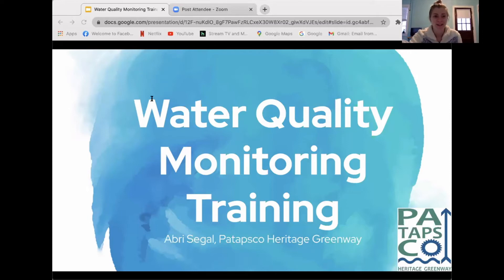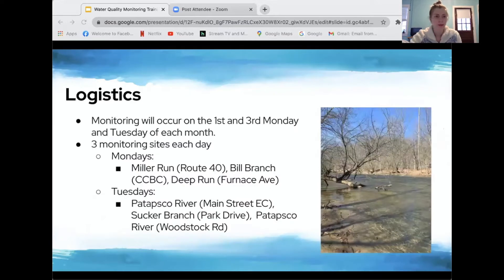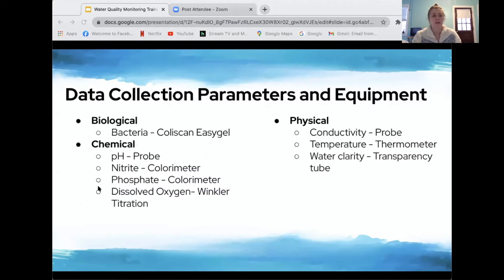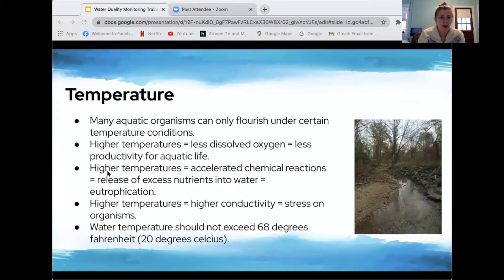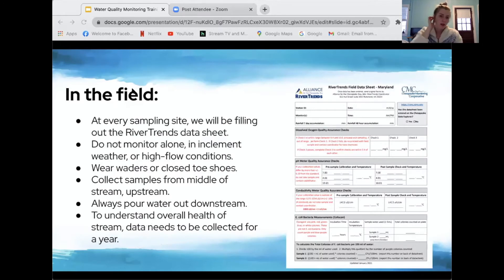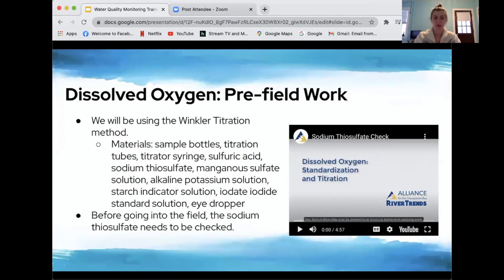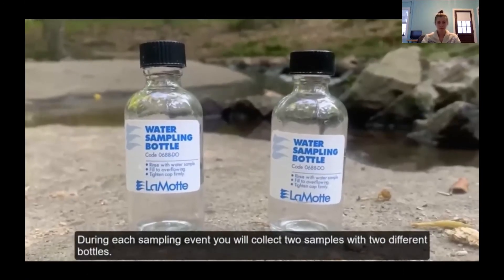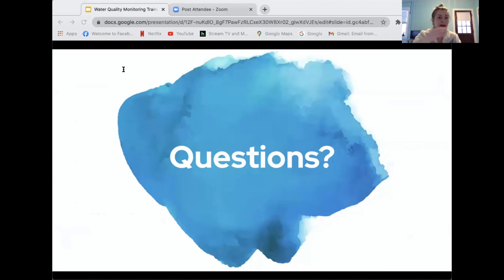Water Quality Monitoring Training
Join PHG in monitoring the water quality throughout the Patapsco watershed. If you are interested in helping out and learning more about the state of our watershed, watch this training to learn more about the logistics of the program and why/how we collect each parameter.